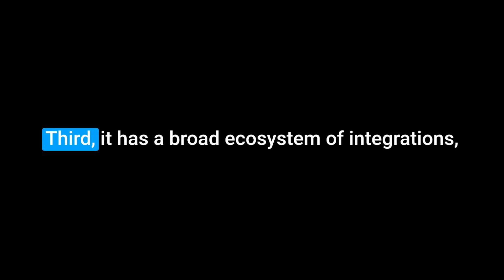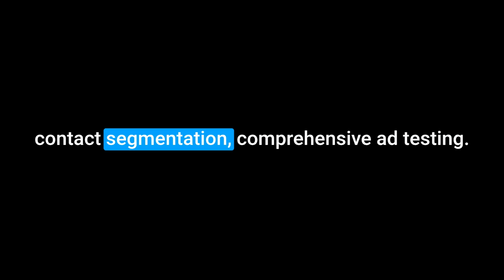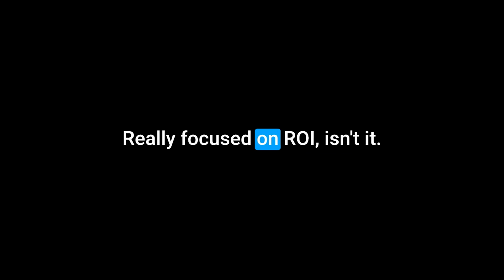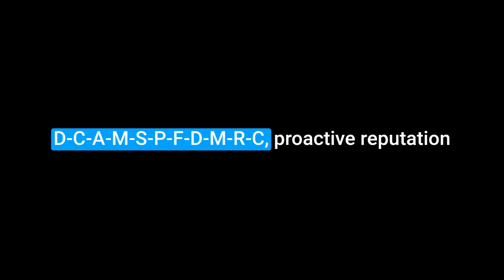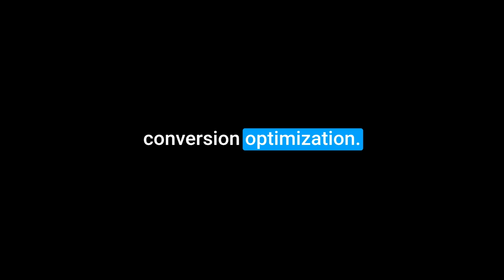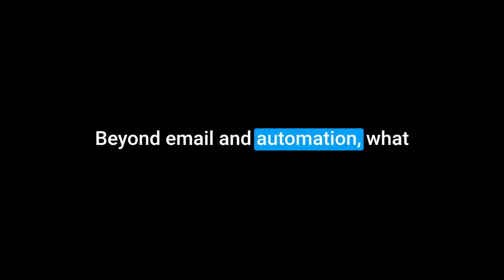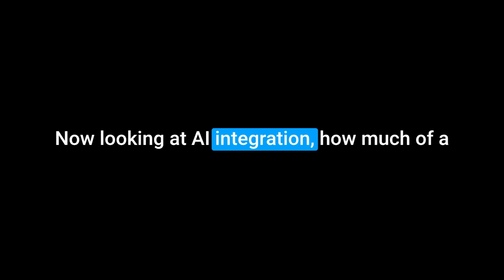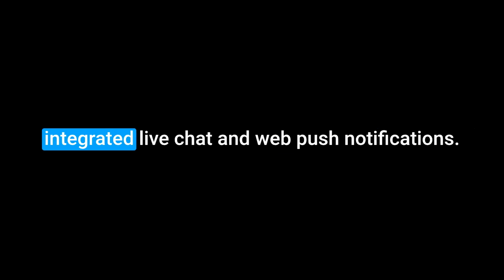GetResponse Vs ConstantContact June 2025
GetResponse Vs Constant Contact June 2025 Update: Which Email Marketing Tool Reigns Supreme?

Welcome to another deep dive into the world of digital marketing tools! In this episode, we tackle a highly requested comparison between two significant players in the email marketing space: Constant Contact and GetResponse. We aim to cut through the noise and help you understand the core differences, strengths, and weaknesses of these platforms. From user-friendliness, pricing models, and AI integrations to event management and advanced automation capabilities, we cover it all. Whether you're a small business, nonprofit, or content creator, this comprehensive comparison will help you decide which platform might be the best fit for your email marketing needs. Stick around as we break down their unique offerings and reveal which tool could support your future marketing ambitions the best!

00:00 Introduction to Digital Marketing Tools
01:06 Overview of Constant Contact
01:44 Strengths of Constant Contact
02:49 Limitations of Constant Contact
03:57 Constant Contact Pricing and Plans
05:06 List Building and Segmentation in Constant Contact
06:17 Email Editor and Automation in Constant Contact
07:35 Event Management and E-commerce in Constant Contact
09:03 Analytics and Customer Support in Constant Contact
10:40 Introduction to GetResponse
11:19 Strengths of GetResponse
13:08 AI Integration and Pricing in GetResponse
14:38 Lead Generation and Email Marketing in GetResponse
16:46 Marketing Automation and Web Presence in GetResponse
18:47 E-commerce and Webinar Features in GetResponse
21:22 Analytics and Integrations in GetResponse
22:20 Comparing Constant Contact and GetResponse
28:16 Conclusion and Recommendations